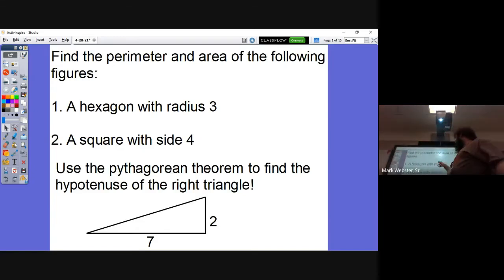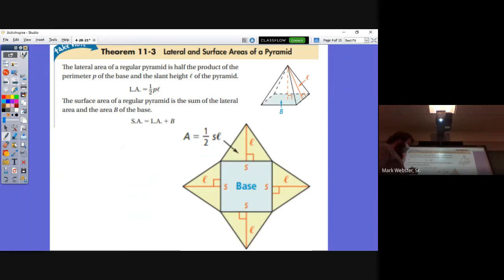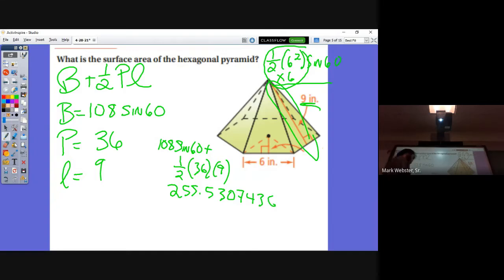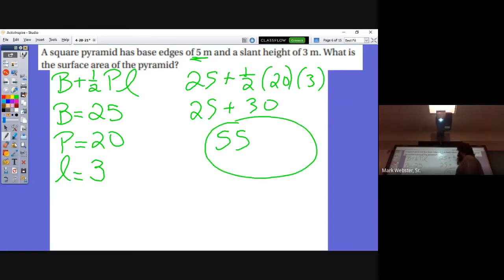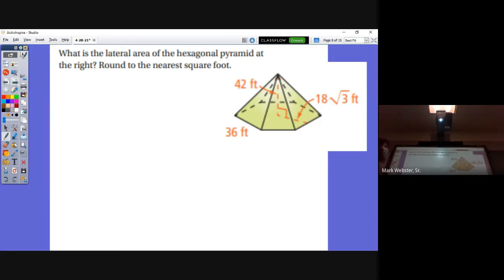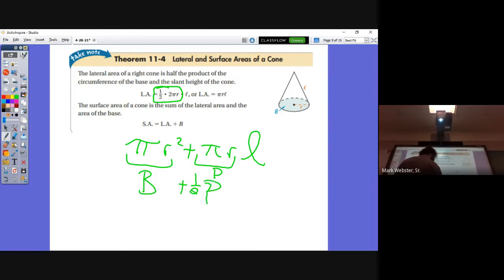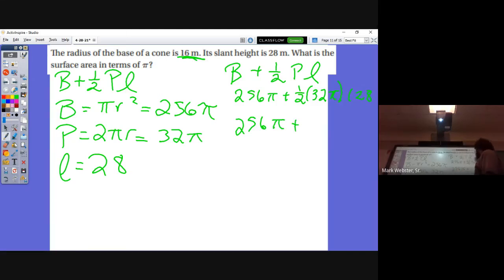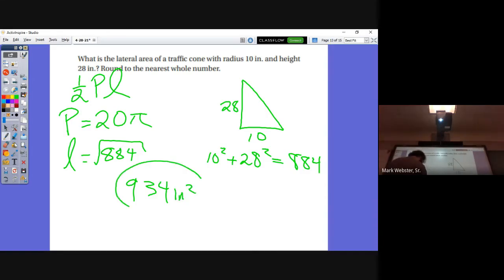Chapter 11 Section 3 Surface Area of Pyramids and Cones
In this video, we discuss the surface area of Pyramids and Cones!